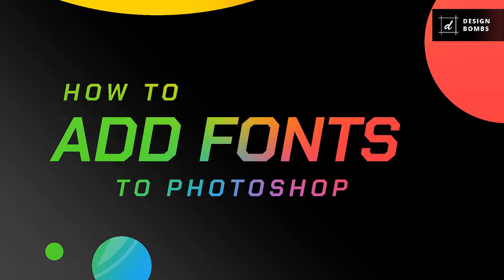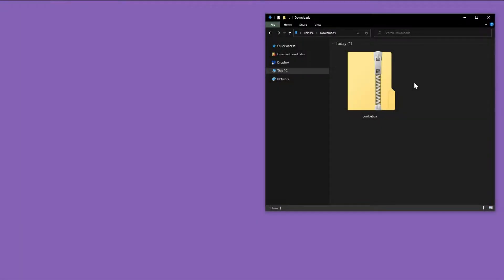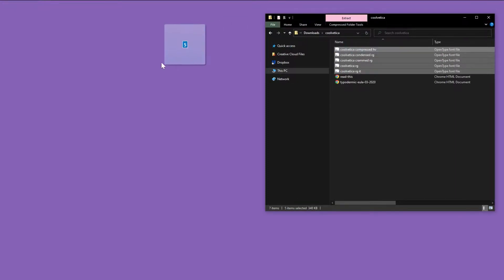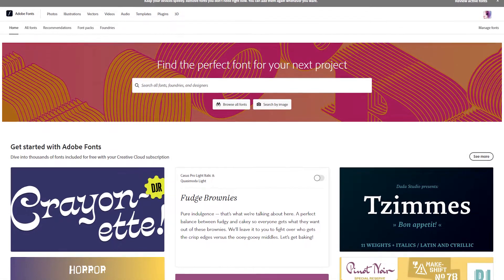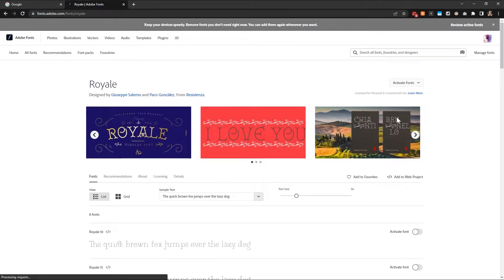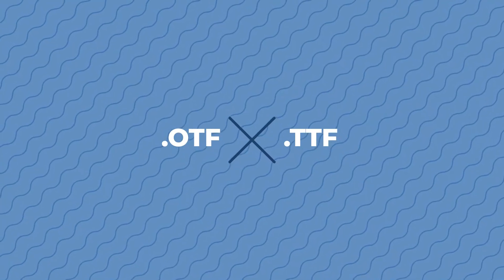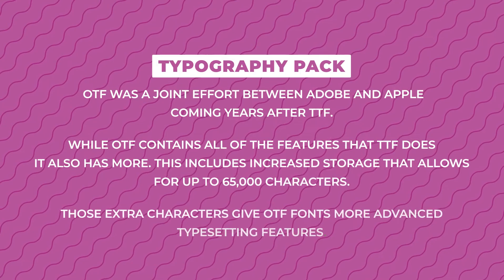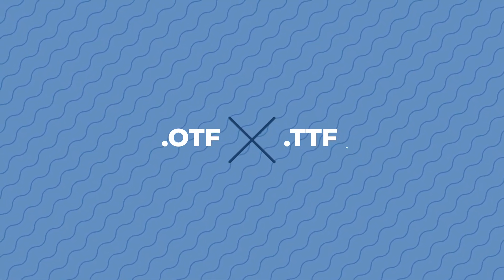How to Add Fonts to Photoshop in Windows & Mac (Step by Step Guide)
Want to master adding fonts to Photoshop in 2022? Our easy-to-follow video makes it fun and easy!

In our step-by-step guide on How to Add Fonts to Photoshop, you'll learn:
How to Add Fonts to Photoshop in Windows
How to Add Adobe Fonts to Photoshop on Mac & Windows
The Difference Between OTF vs. TTF